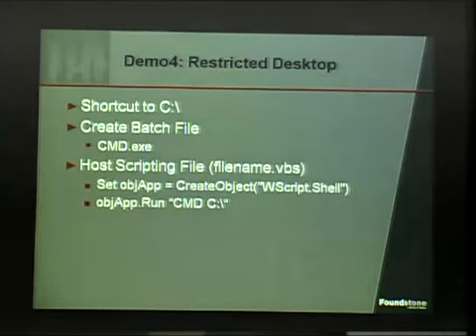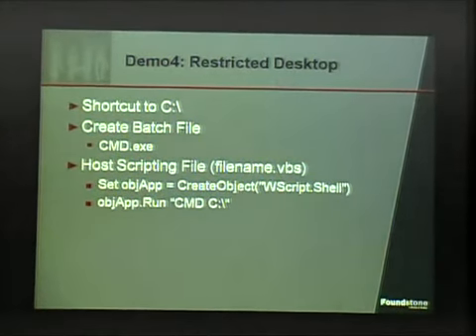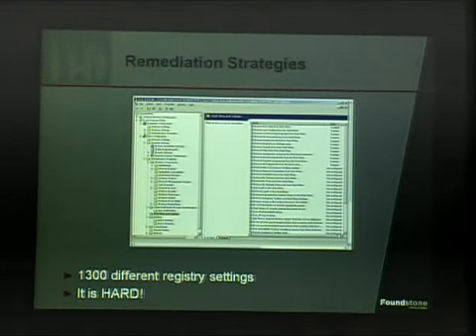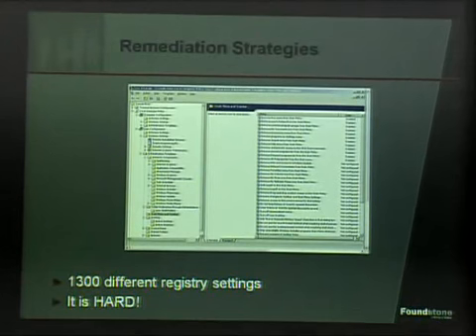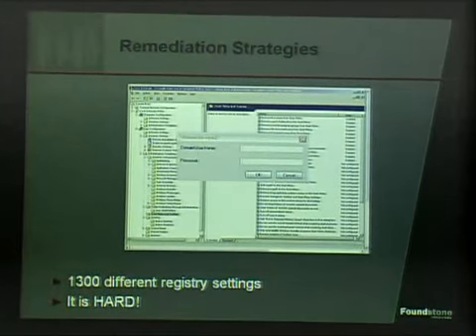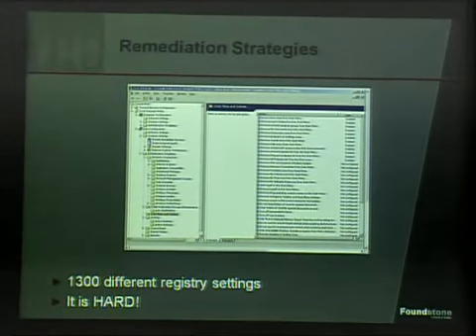Got Citrix Hack It! 4/5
Speaker: Shanit Gupta clip 4/5